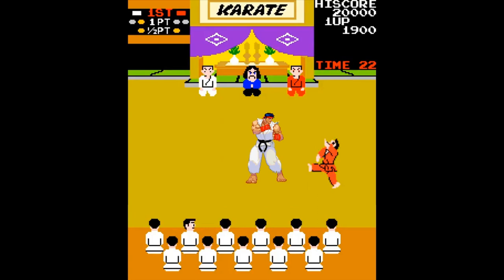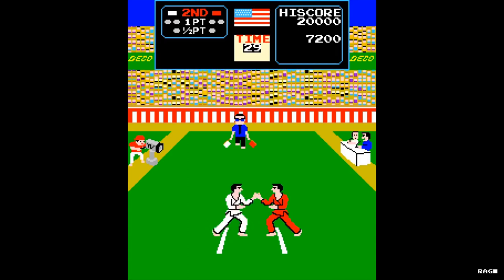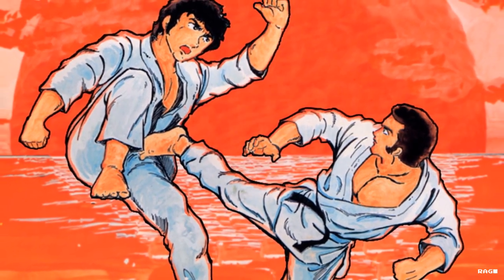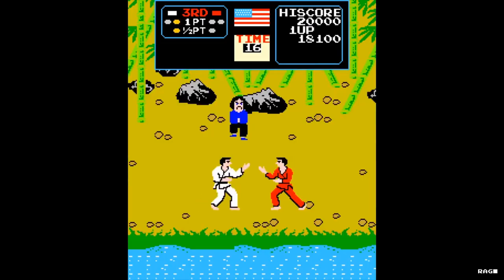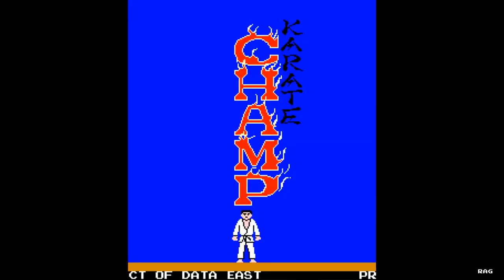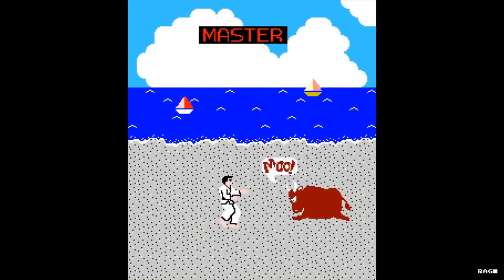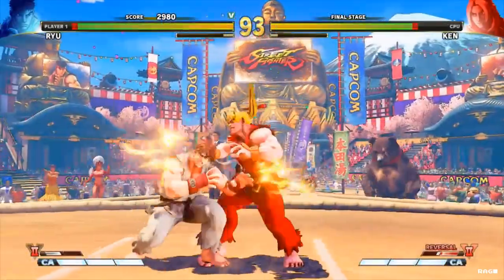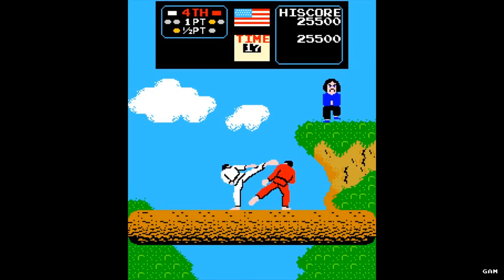Retro Arcade Reviews #29 - Karate Champ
Welcome to Retro Arcade Reviews!!! In this episode, I will be reviewing the arcade classic Karate Champ created by Technōs Japan and published by Data East in 1984.

Retro Arcade Reviews - Episode #29 Karate Champ